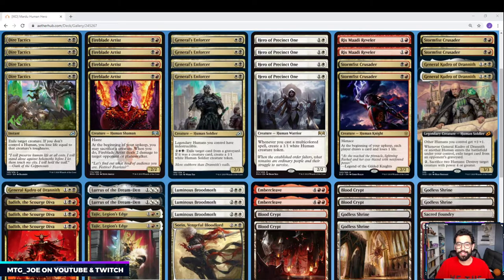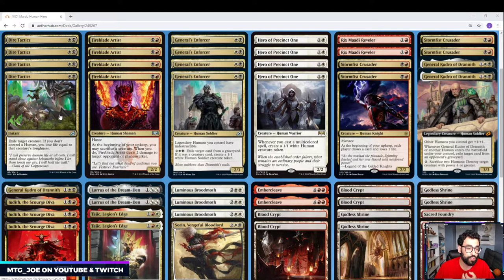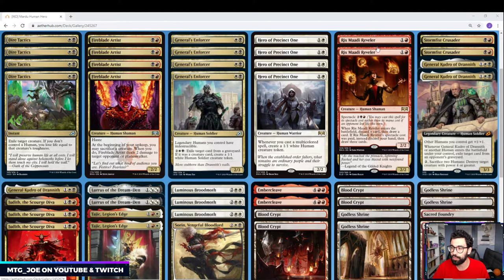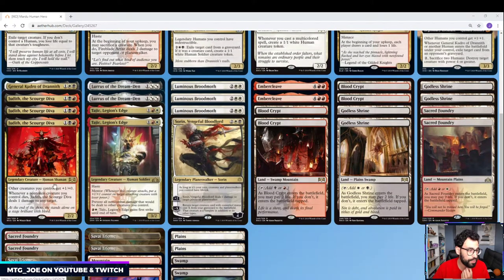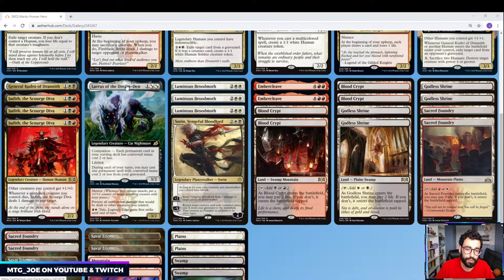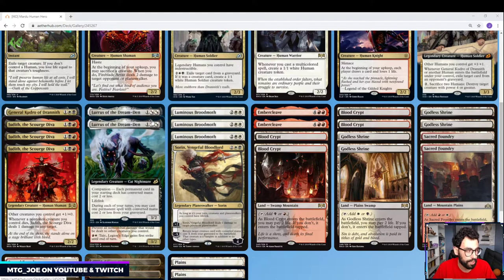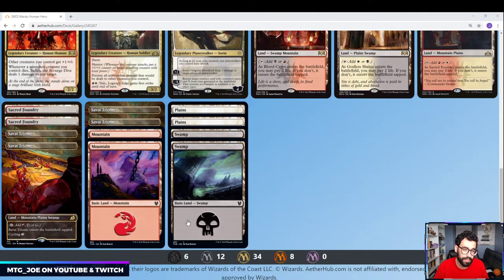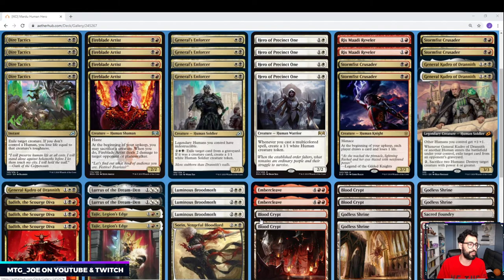Ikoria Pre-Release Deck-Tech - Mardu Hero Human Tribal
As mentioned in the video, I will be participating in the Ikoria Early Streamer event this upcoming Weds, April 15. Will be looking to feature a couple user decks during the early stream.

2 Plains (THB) 279
4 Sacred Foundry (GRN) 254
4 Blood Crypt (RNA) 245
4 Godless Shrine (RNA) 248
2 Mountain (THB) 285
2 Embercleave (ELD) 120
1 Sorin, Vengeful Bloodlord (WAR) 217
2 Swamp (THB) 283
3 Judith, the Scourge Diva (RNA) 185
2 Tajic, Legion's Edge (GRN) 204
4 Fireblade Artist (RNA) 172
2 Rix Maadi Reveler (RNA) 109
4 Stormfist Crusader (ELD) 203
4 Hero of Precinct One (RNA) 11